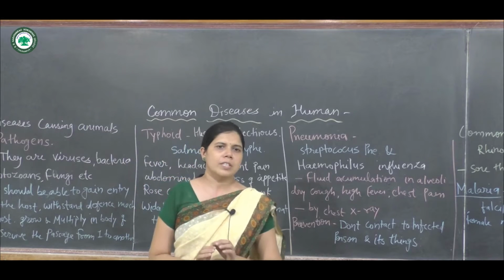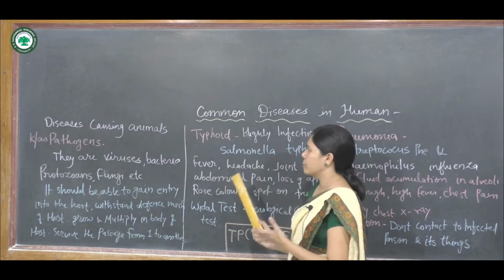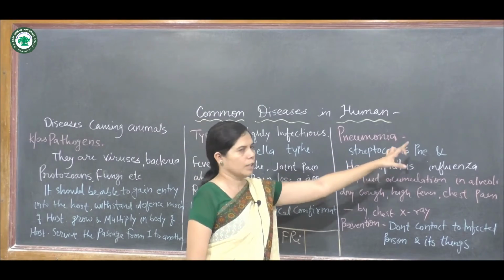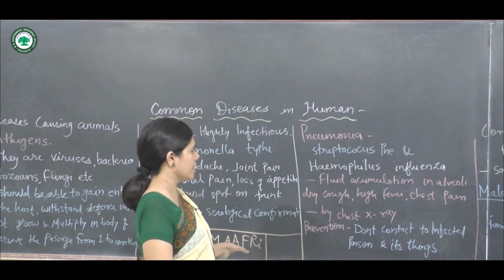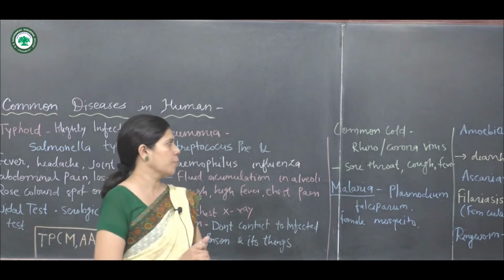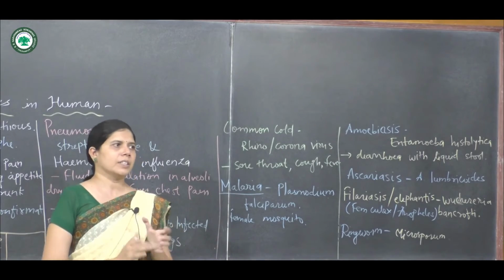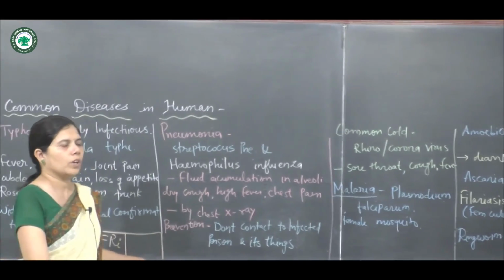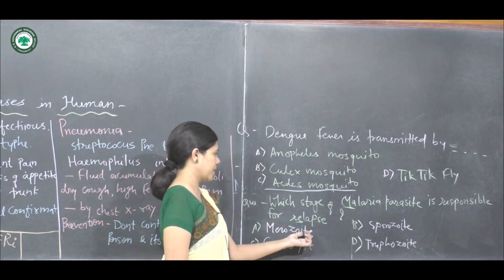CET (Biology) || Topic: Common Diseases in human || By Prof. Walde K.T.